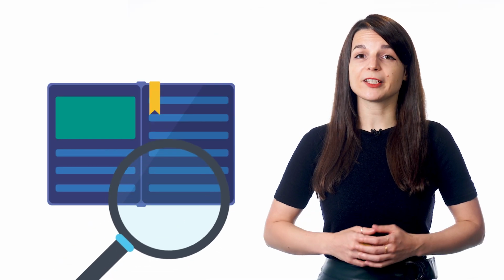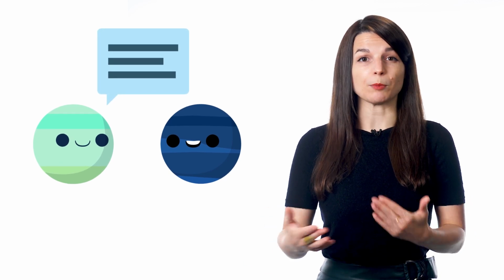3 Tips for Speaking Greek Like a Native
← If you’re studying Greek, chances are you’re looking to become fluent and conversational as fast as possible, right? Well then, look no further! Here is your fast track to fluency!
 ↓ More Details ↓

Step 3: Start speaking Greek with the best online resources

In this video you will discover 3 Tips for Speaking Greek Like a Native.

Yes, even beginners can quickly learn conversational Greek well enough to carry on real conversations with native speakers. Of course, beginners won’t be able to carry a conversation the same way they could in their native language. But, thanks to these learning tips and advice you will soon be able to speak and interact with real native speakers!

GreekPod101 is the best place to get started with the Greek language as you will get on your way to Greek fluency fast. We provide you with everything you need to maser the language.